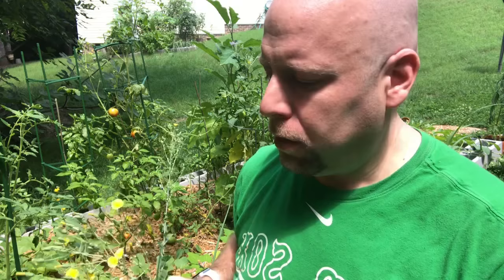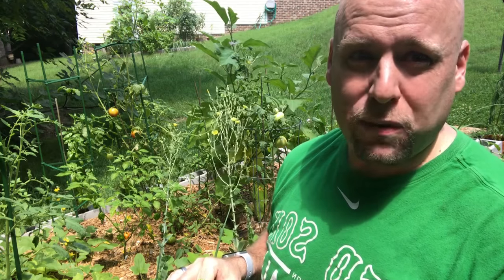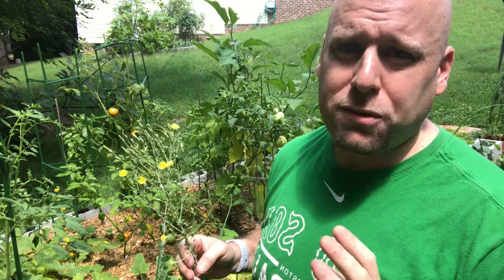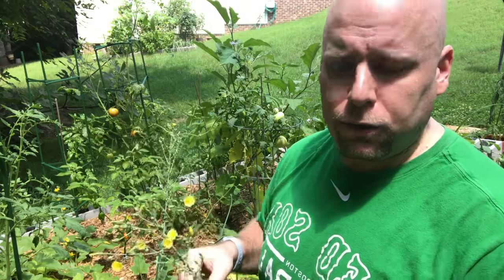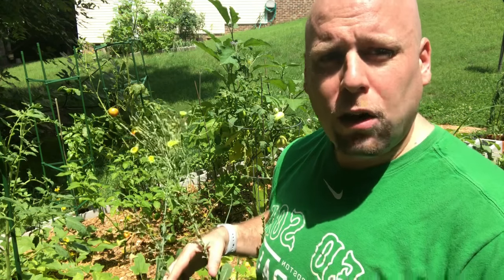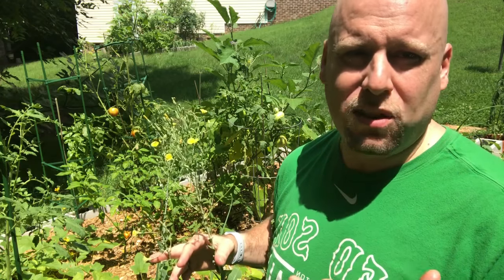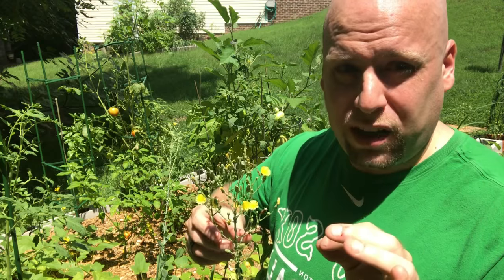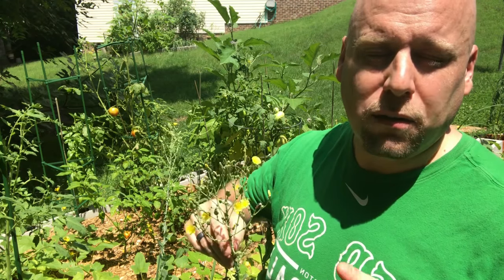Bolting Lettuce- Saving lettuce seeds (Its a good thing)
Bolting Lettuce- Saving lettuce seeds.  This is a simple way to determine if your lettuce is bolting and getting ready to seed.  This is helpful if you want to know how to save lettuce seeds.  How to know when your lettuce is bolting or going to seed.

Romaine Parris Island Cos seeds can be found

You can also find the steps on how to save lettuce seeds at this blog

QUESTION- Have a question about saving lettuce seeds? Post in the comments section of this video!

Camera 1 - Canon EOS Rebel SL2
Camera 2 — Iphone 7

Microphones — Rode VideoMicro Compact On-Camera Microphone with Rycote Lyre Shock Mount

About This Video:
In this video Jeremy Starke from Green Thumb Gardener shows you how to know when your lettuce plant is bolting or going to seed